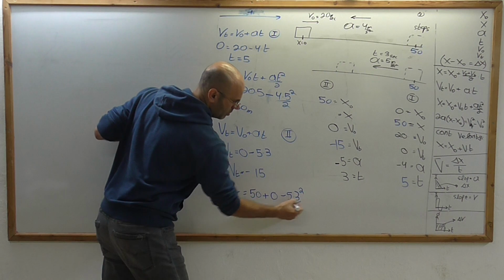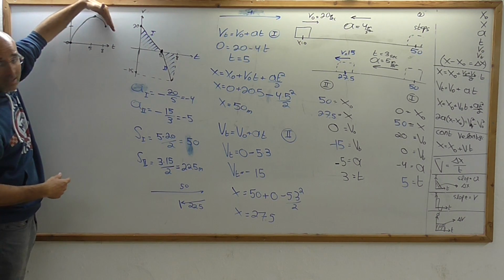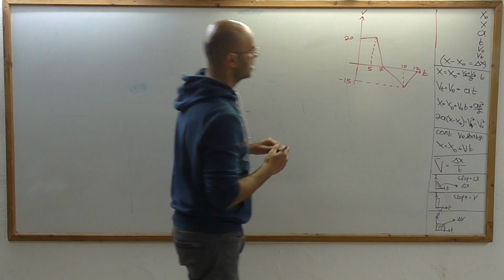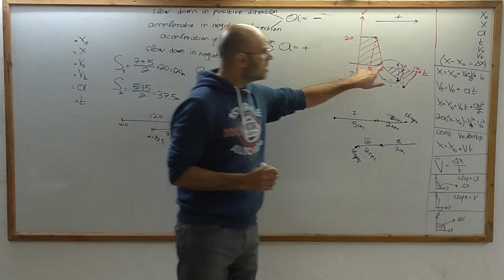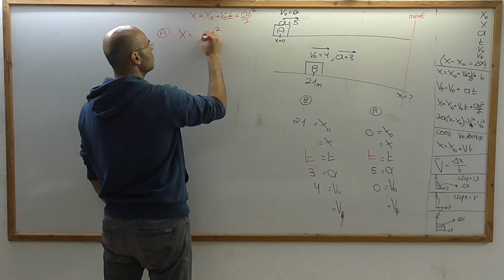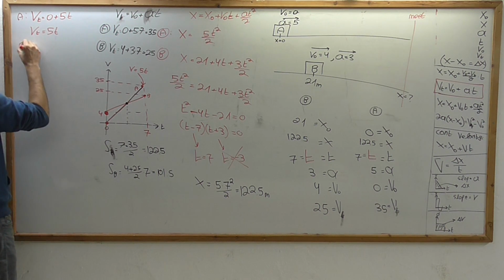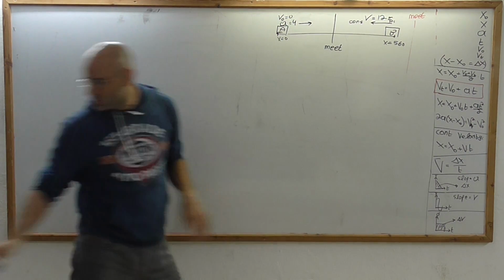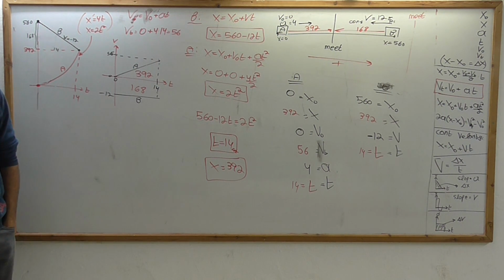lesson 10 - part 2 - kinematics - 1 dimension